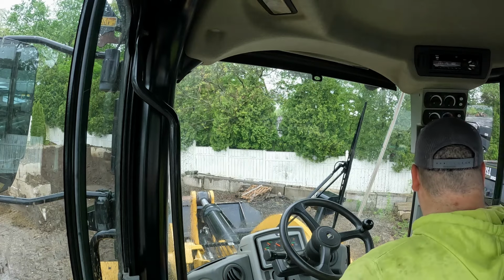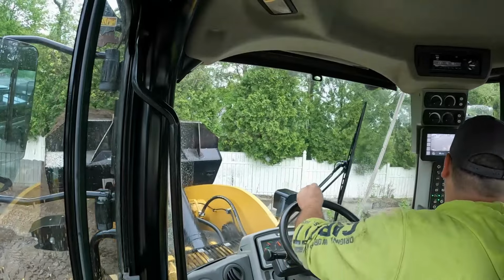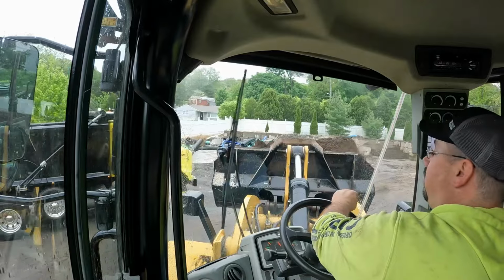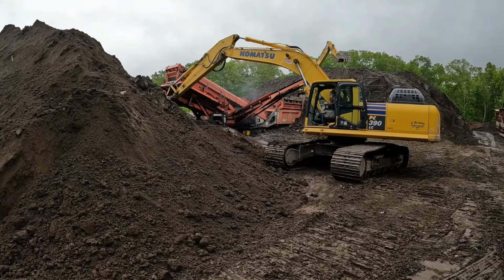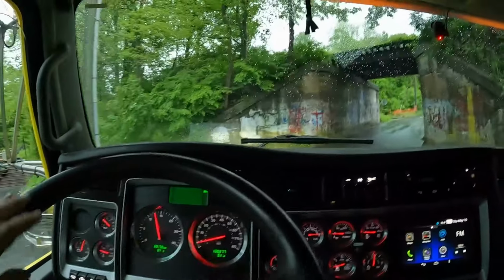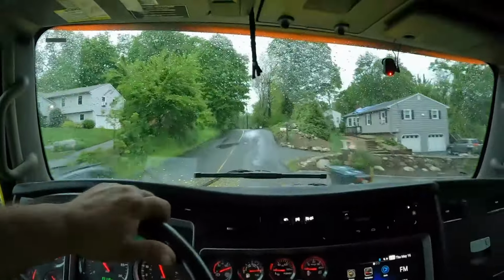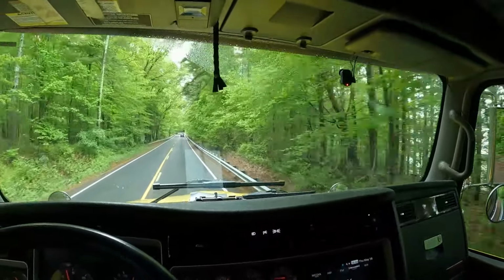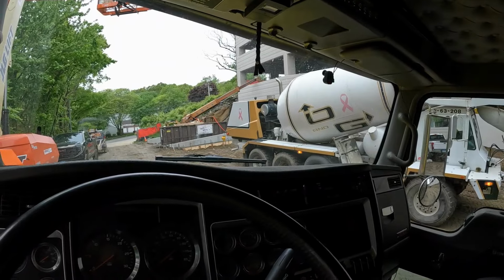The Sprint to Finish Parking Garage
everyone on site pushing to get the garage done, makes for tight quarters and tight working areas